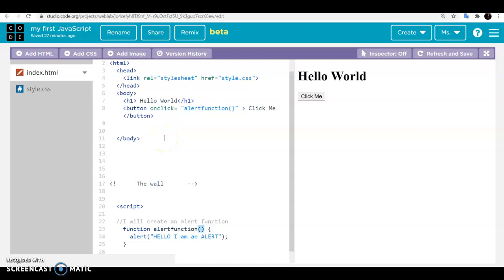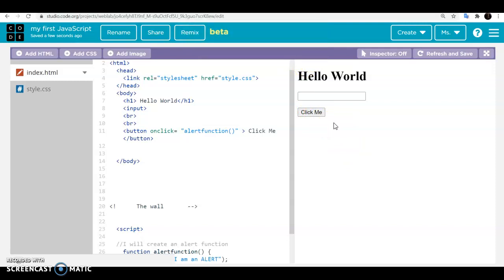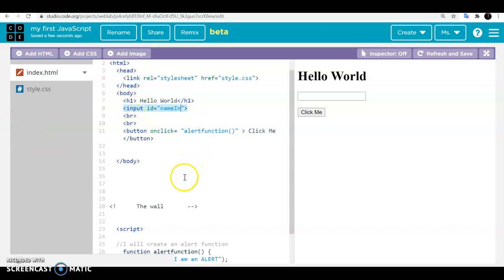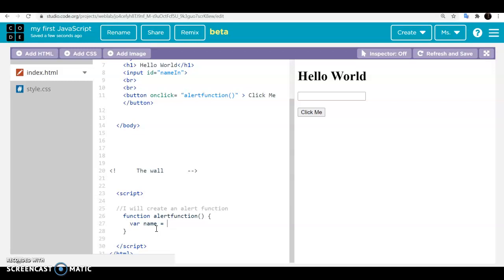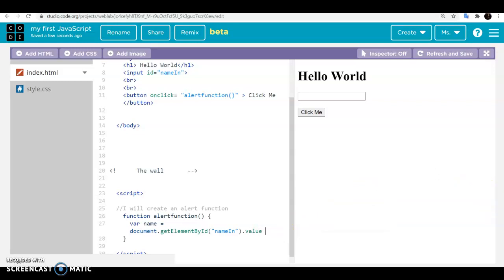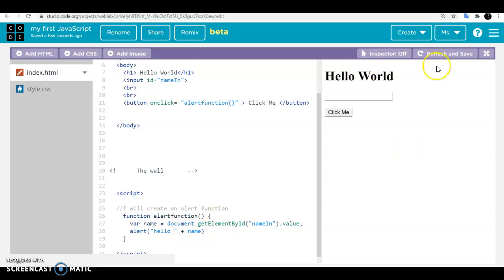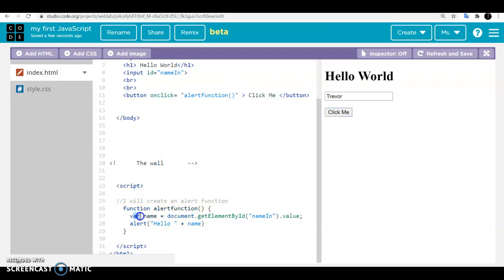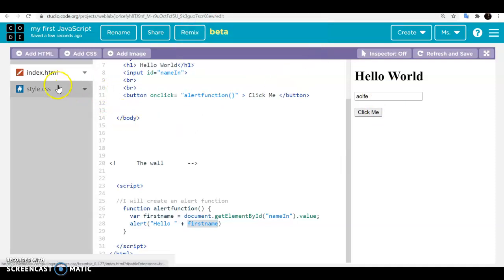Leaving Certificate Javascript input, variables and alerts